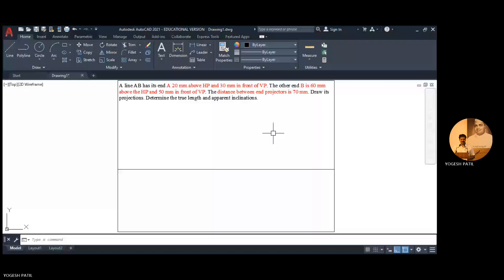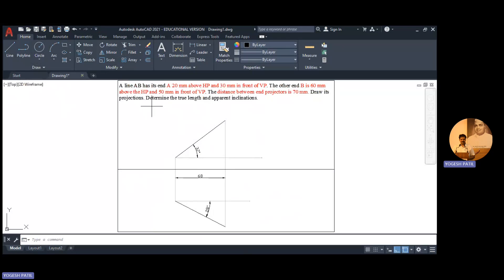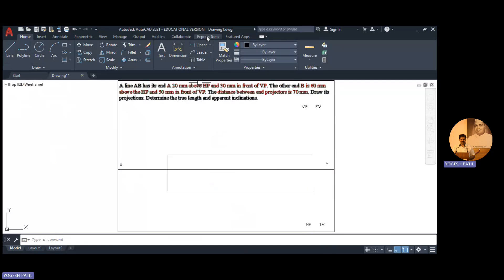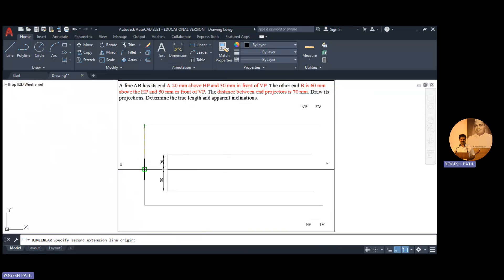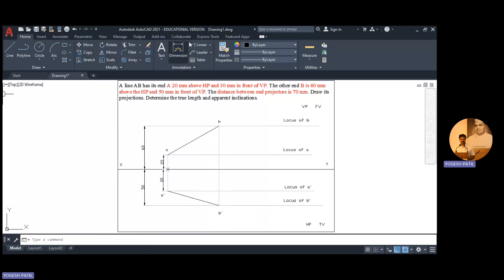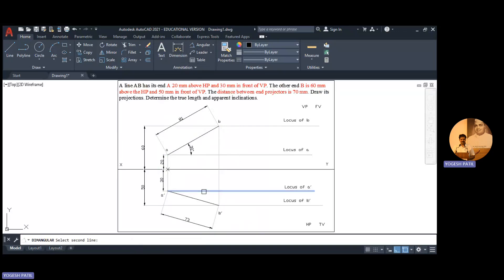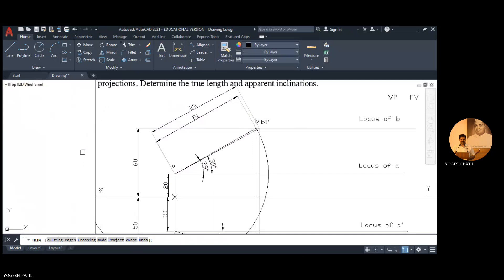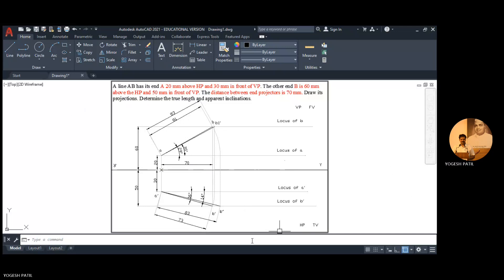EX 5: Solving Projection of a Line Problem | Given Point Distances from Both Planes & End Projector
In this video, we solve a Projection of a Line problem where the Distances of Points from Both Reference Planes and the End Projector are given. Watch to learn step-by-step how to construct the front view and top view using projection techniques. Ideal for Engineering Graphics students!